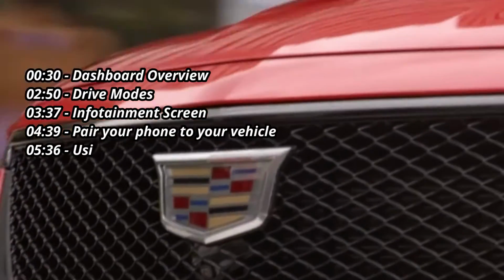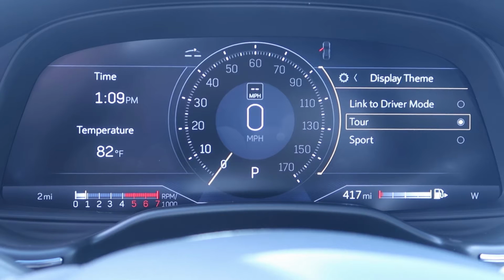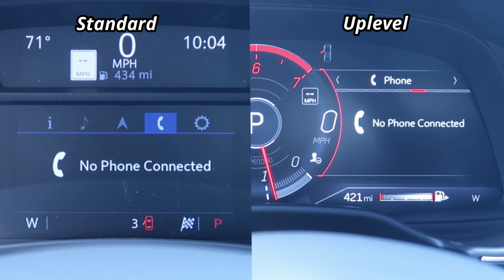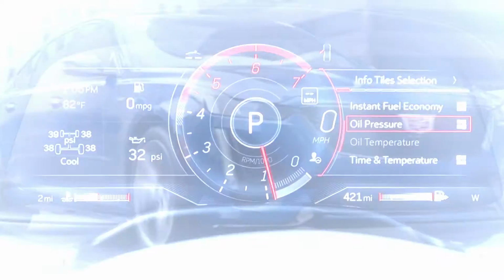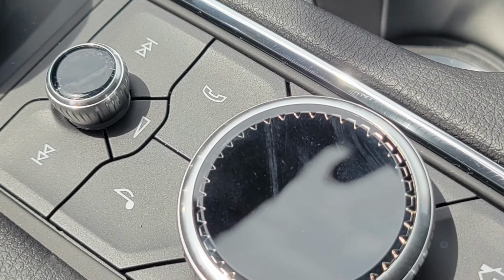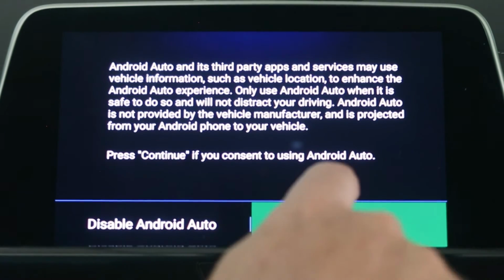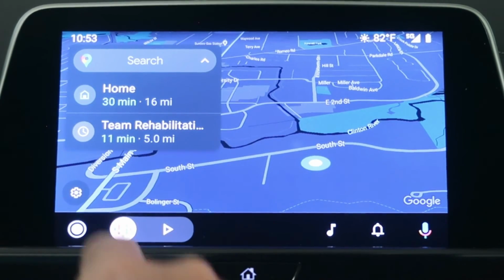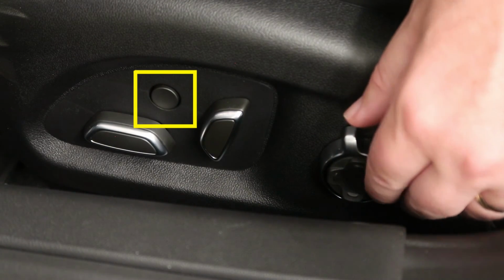2023 Cadillac CT5 user guide - Crestview Cadillac - Rochester, MI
00:00 Start
00:30 Dashboard Overview
02:50 Drive Modes
03:37 Infotainment Screen
04:39 Pair your phone to your vehicle
05:36 Using Apple CarPlay or Android Auto
06:05 Rearview Mirror Camera
06:28 Seating Features
07:26 Wrap Up